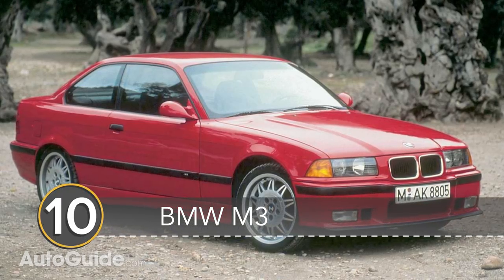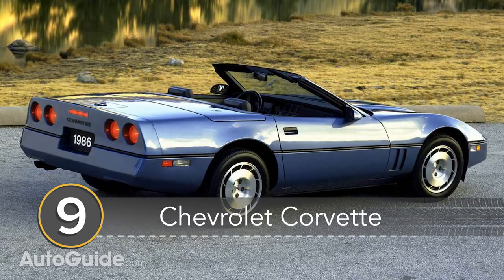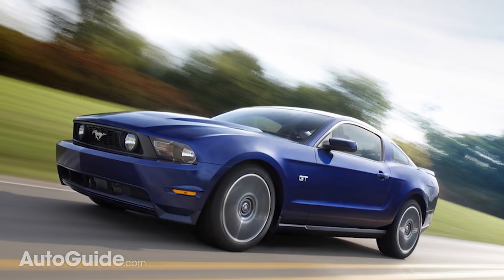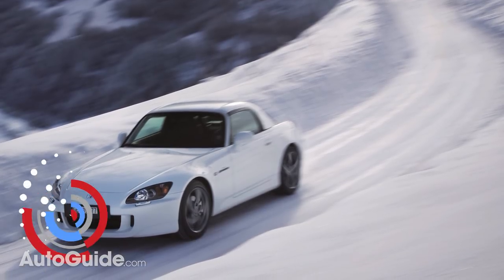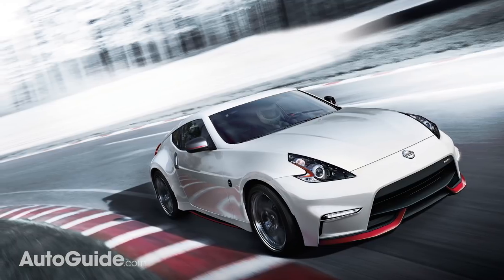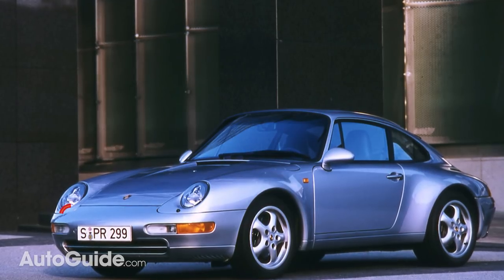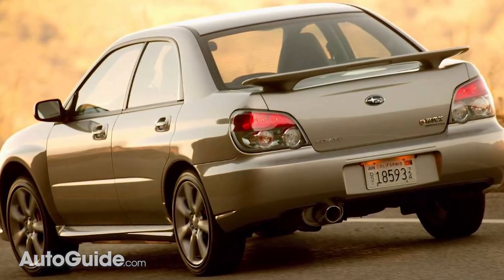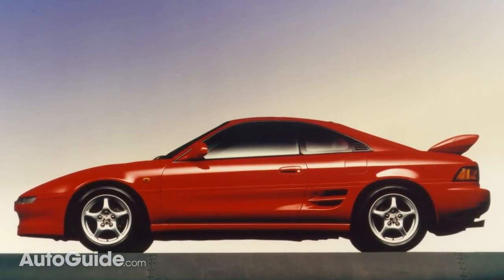Top 10 Best Sports Cars Under $10K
Drivers don't need to spend huge money to get a fun used sports car — there are plenty of options for under $10,000. If you're in the market for a fun weekend car or just a fun-to-drive daily commuter that won't break the bank, you've come to the right place. There are plenty of fun used sports cars available in today's market, many of which are priced under $10,000.

Car Shopping?

So to diversify things a bit, AutoGuide.com decided to compile a list of the 10 best, with the caveat that we only choose one model per automaker. This way, if you don't like a particular company, there's a different option for you.

To find models that fit under the $10,000 price range, we used Autotrader and did a search with no distance restriction, allowing us to search across the entire U.S. for sport cars under $10,000.